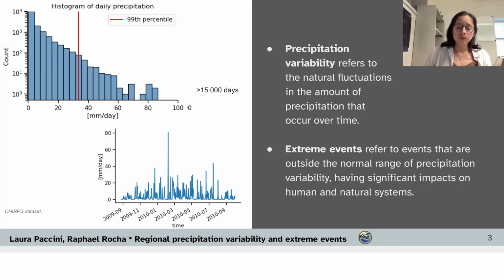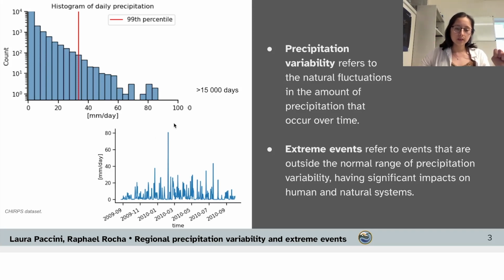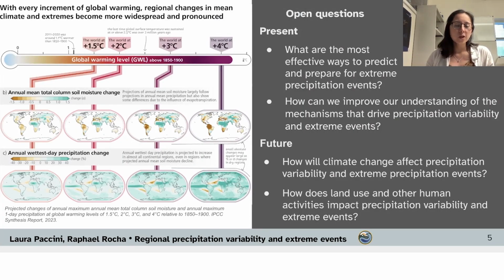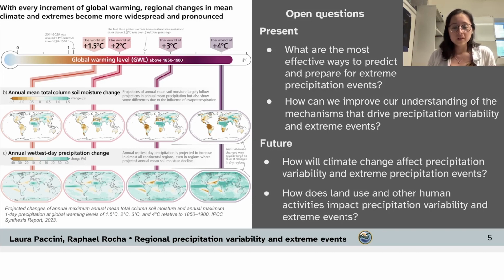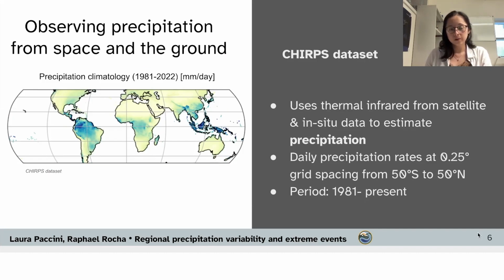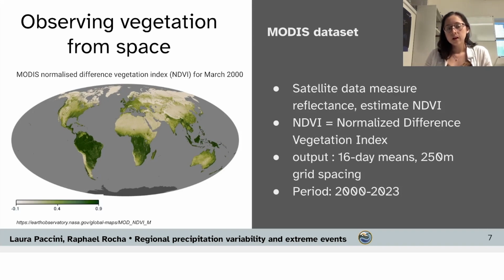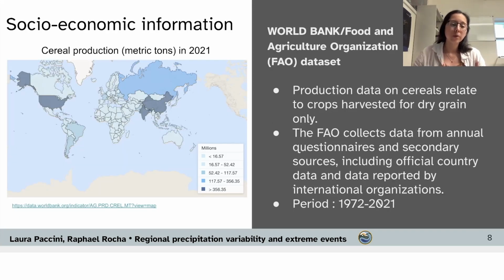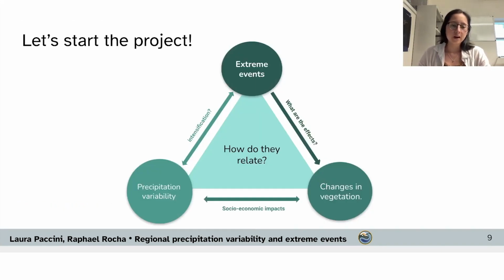Project: Precipitation Variability and Extreme Events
Precipitation Variability and Extreme Events by Laura Paccini and Raphael Rocha